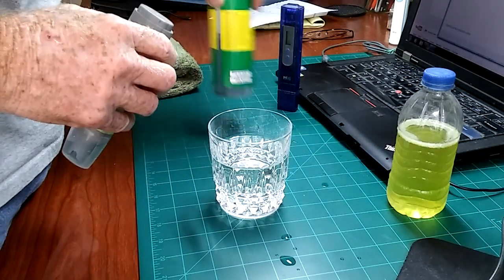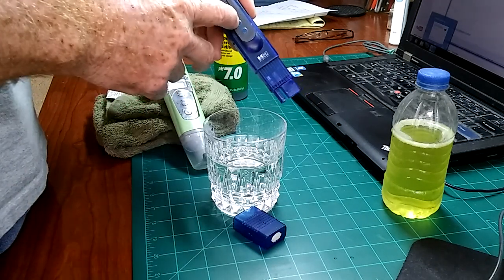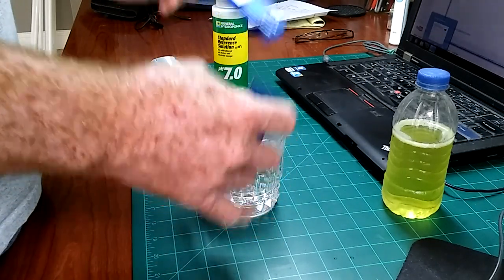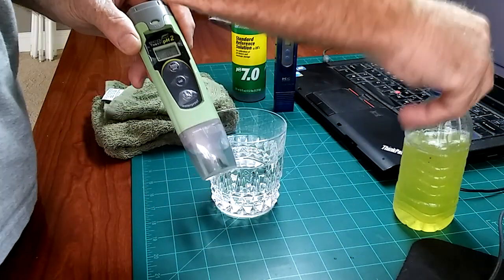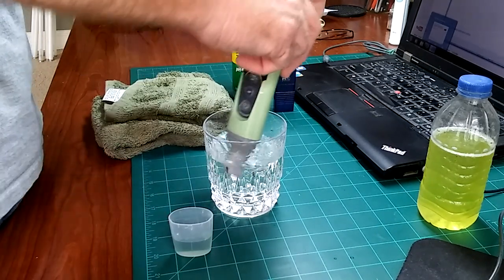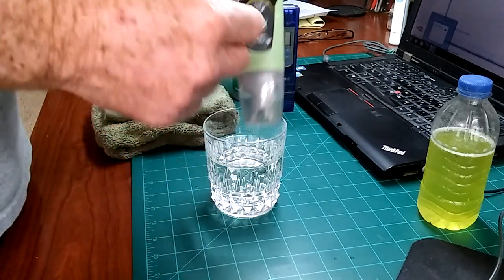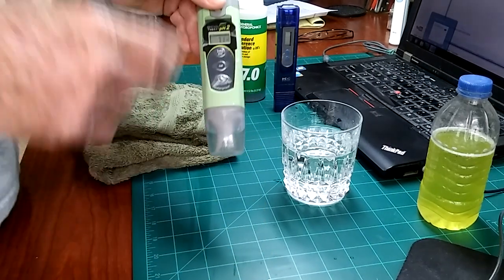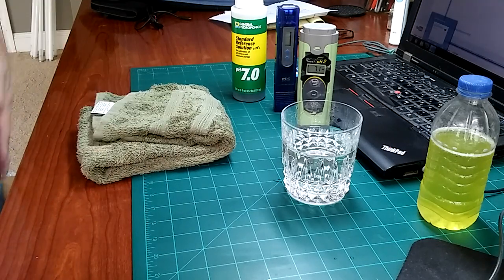Orchids..........using PH meters and TDS/PPM pens